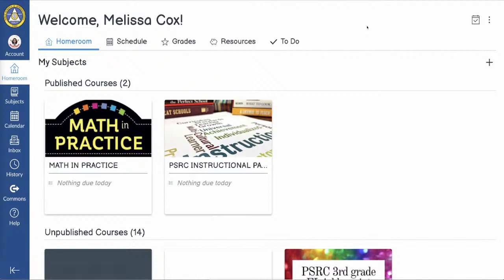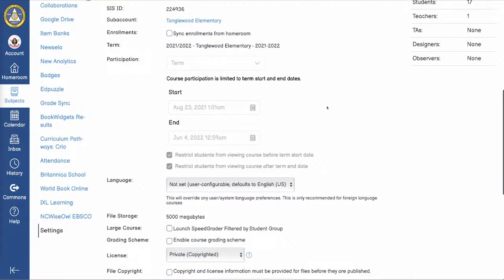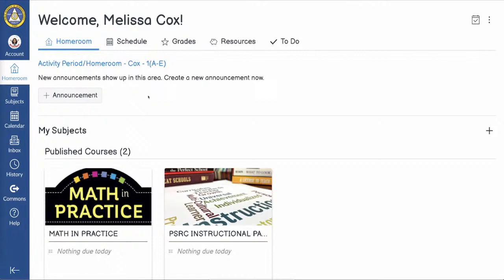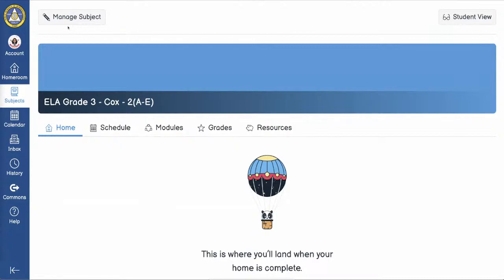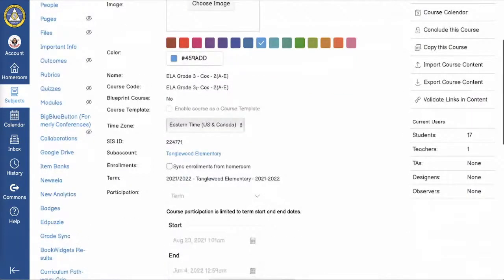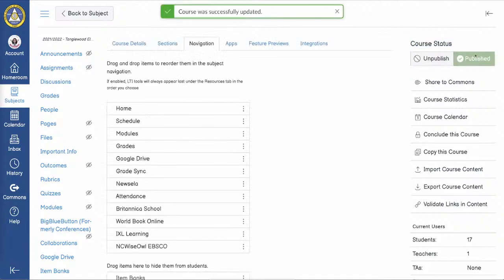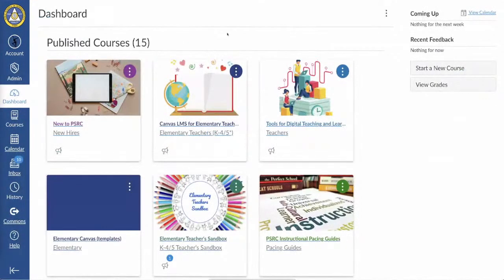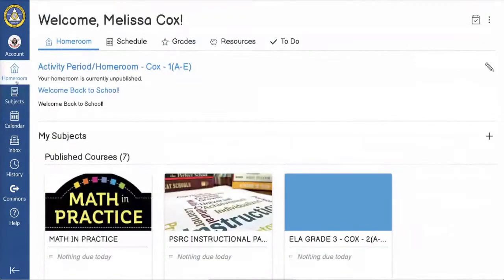Canvas LMS for Elementary (Grades K-4): Part 2